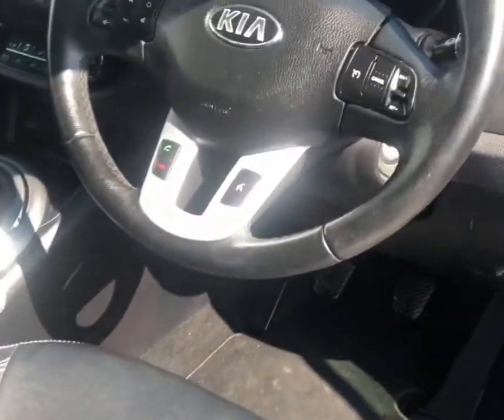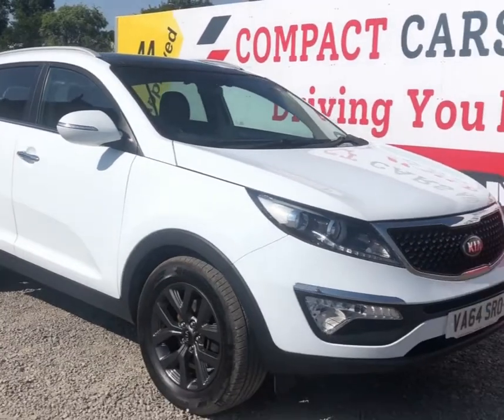2015 Kia Sportage 1.7 CRDi ISG 2 5dr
Compact Cars and Vans are delighted to offer this brilliant Kia Sportage. The vehicle boasts incredible specification and only the two owners from new. The vehicle provides plenty of power from its 1.7 diesel engine producing 115bhp, meaning a top speed of 107mph and 0-60 in 12.4 seconds. The Sportage benefits from fantastic boot space with retractable privacy curtain, making this an ideal vehicle for any family and also making those long journeys worry free as boot space is at a plenty. Whilst the vehicle is powerful for those long and short journeys, the Kia is also very economical managing over 54mpg. This model also has the added benefit of rear parking sensors.

The brilliant specification continues inside with Bluetooth, voice recognition technology, dual climate control, twin panoramic sunroof with front fully opening sunroof, 6 speed gearbox, ½ leather upholstery, cruise control, speed limiter, stop / start technology, hill start assist, electric folding wing mirrors, auto wipers and much much more!

All our cars and vans are lovingly prepared to a high standard, including a new MOT with no advisories, full service and a peace of mind warranty. Free AA cover for 12 months is also provided at point of sale. We offer fantastic finance packages tailored to you, starting from just 6.9 APR!